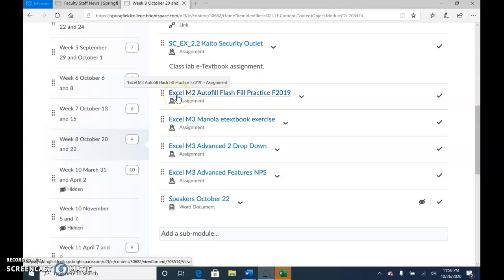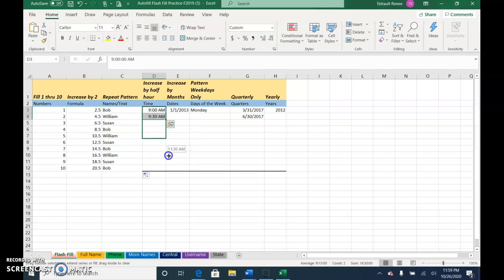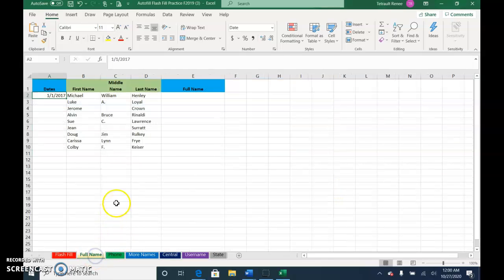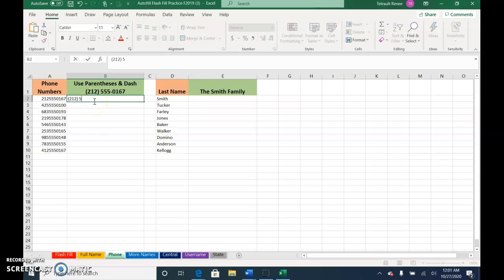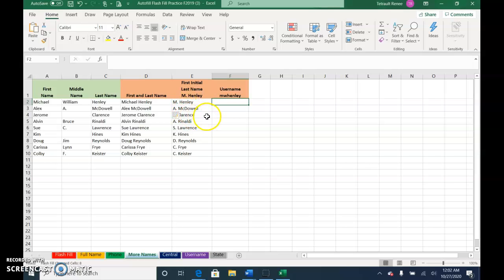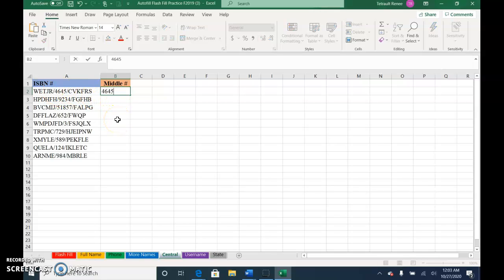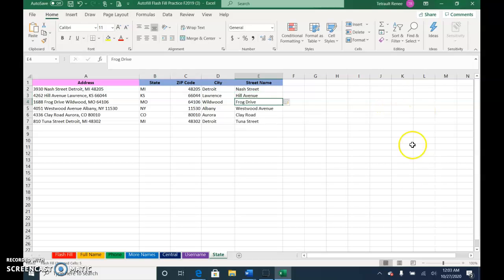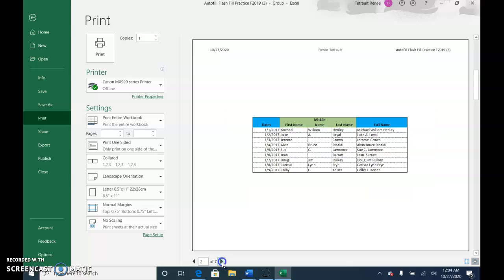Excel M2 Autofill Flash Fill Practice SC